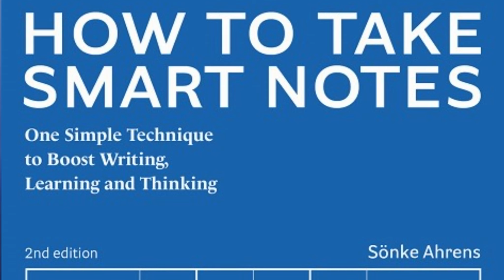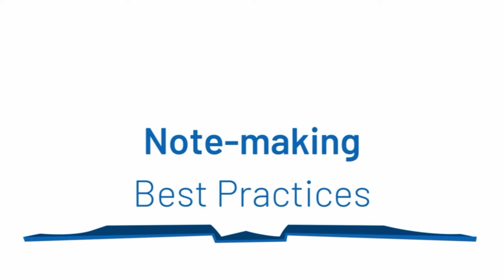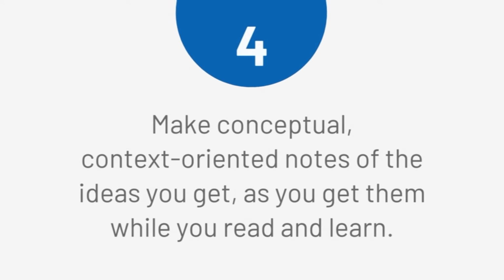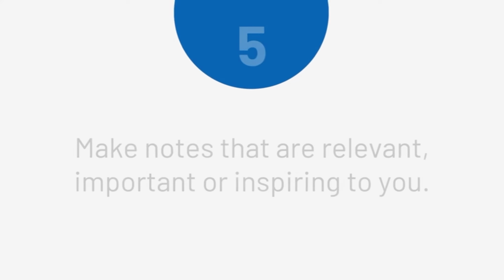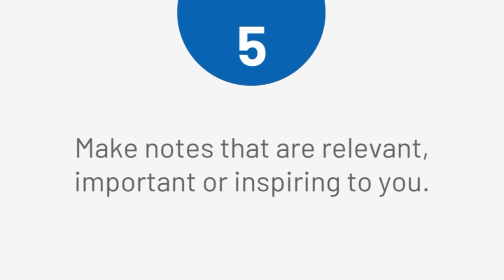Module 4: Note-Making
This is video 4 out of a series of 4 videos about Effective Learning Strategies.

Videos realized with the support of ETH Multimedia Services and independent scriptwriter Maryam Najafi. The production was made possible with an ETH Innovedum grant.